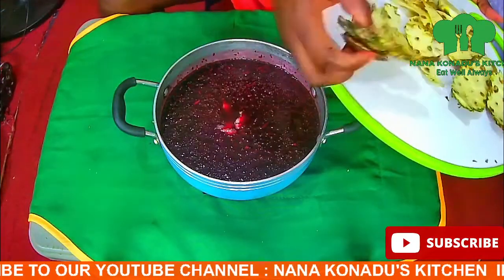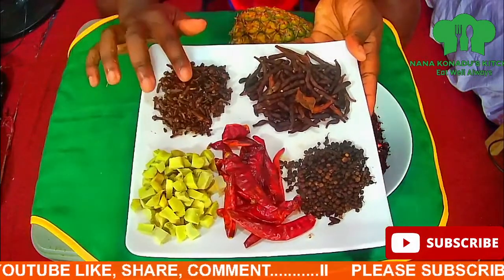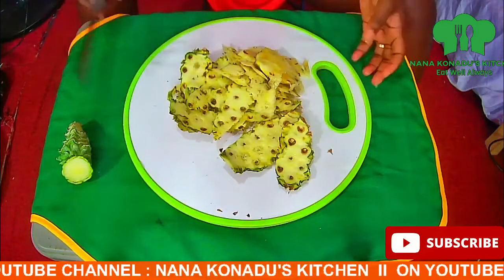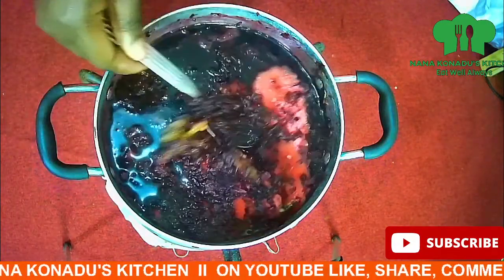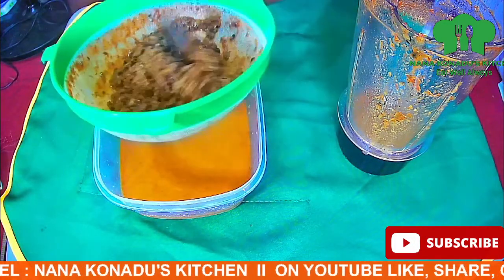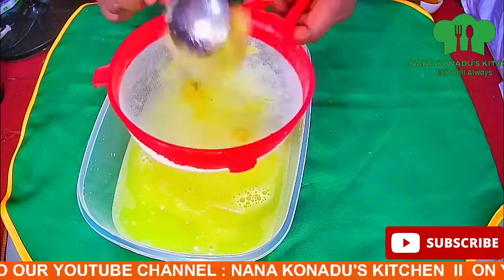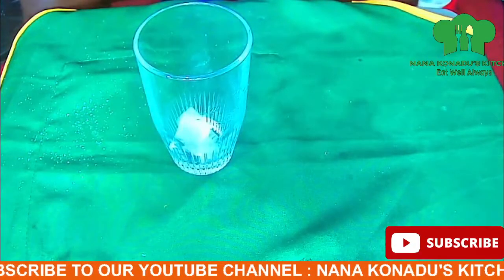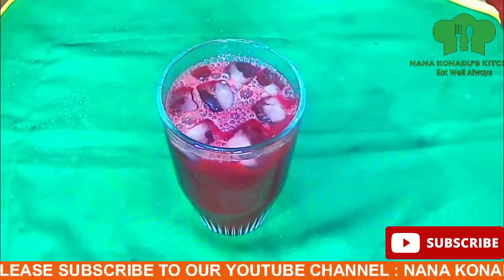ORIGINAL GHANA & NIGERIA SOBOLO ZOBO DRINK | HIBISCUS TEA | BISSAP DRINK | IMMUNE SYSTEM DRINK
PLEASE NOTE: Unauthorized upload of this video is prohibited. Any unauthorized copy on any YouTube channel will be taken down.

Become a fan on Facebook